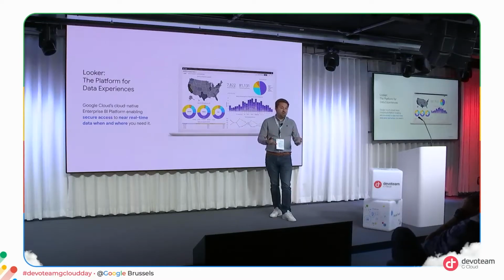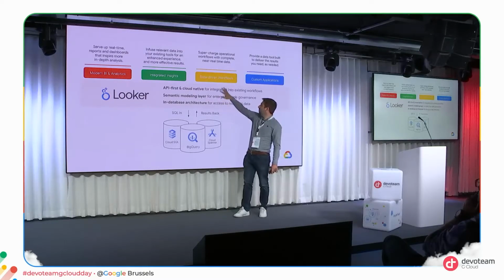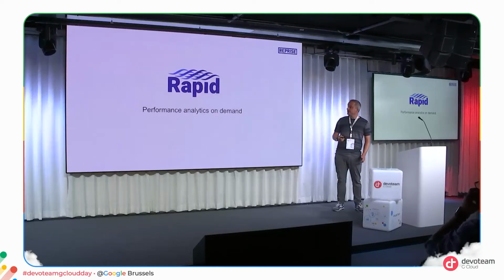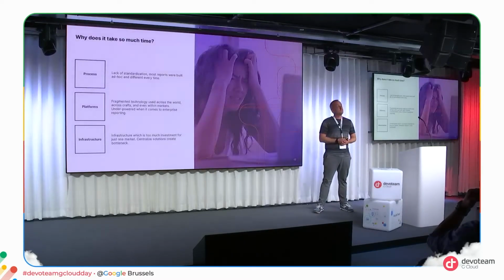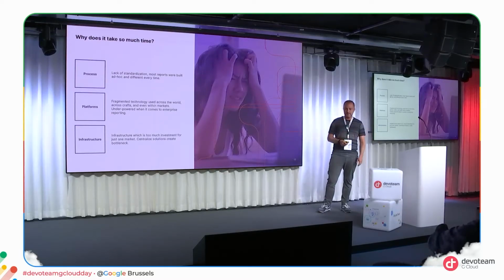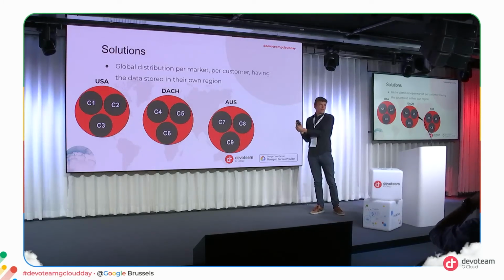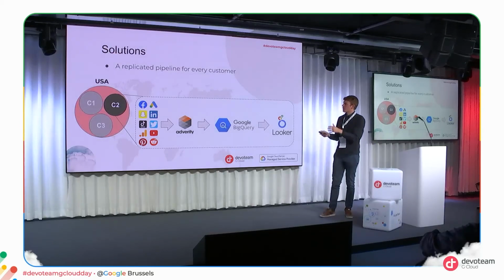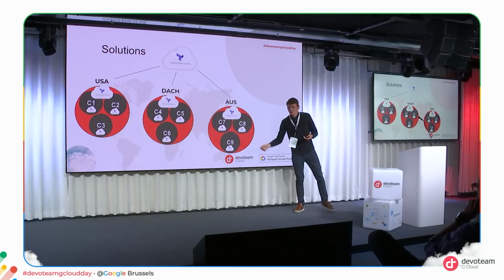Self Service Analytics with Looker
With Sven Hermans, head of data & analytics at Devoteam G Cloud & Vincent Spruyt, Reprise Digital & Bojan Pavlović, Smart Analytics Sales Engineer at Google Cloud

Companies are struggling to innovate and transform their business using data under the heavyweight of maintaining legacy BI platforms.
The Looker platform enables and empowers organisations to transform business processes by developing new and innovative ways to better inform or automate decision-making through the smarter use of data.

In this session, we will explain how Reprise Digital, one of the world’s largest performance marketing networks, has leveraged Looker to build a distributed marketing data platform on the cloud.